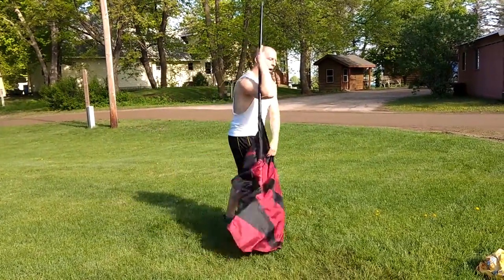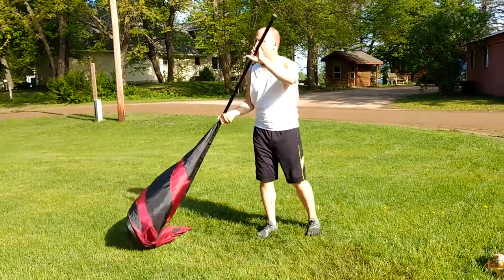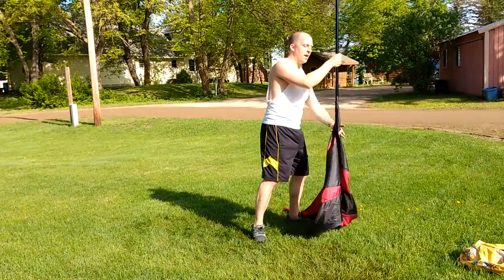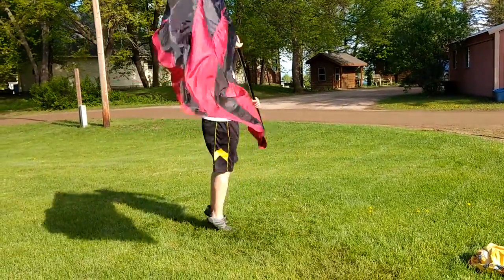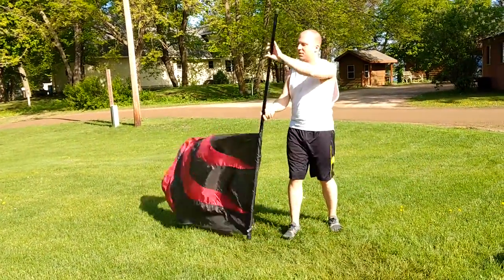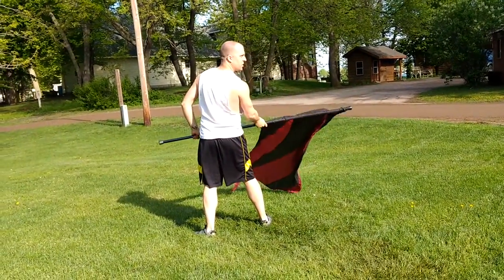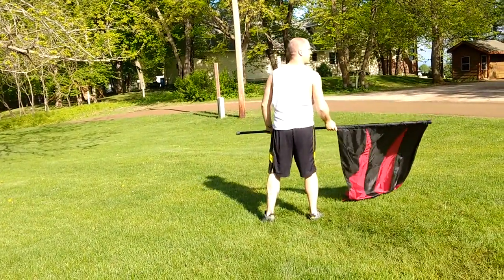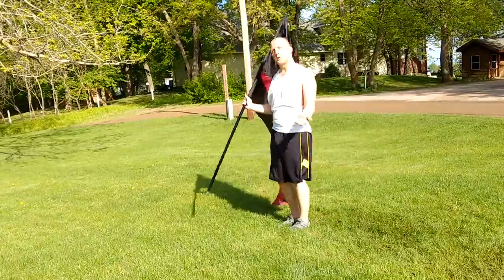Greatest Show - Vet Flags #2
This work is being rewritten - after the silk reveal toss on counts 1-4, simply hold the flag until count 28. The second partner switch work comes RIGHT AFTER this.

H4 + M24 + H16
second partner switch work:
M16 + SW 8 + M8